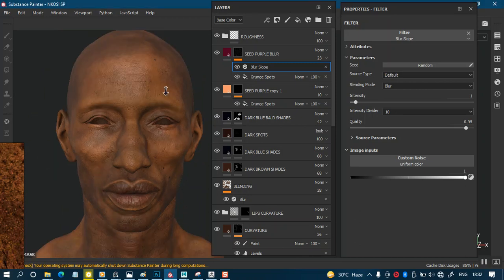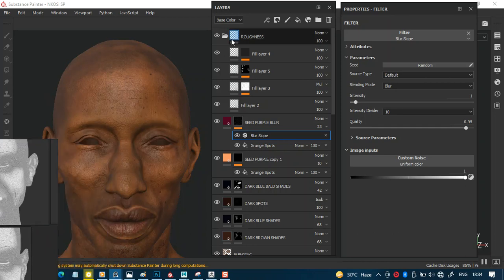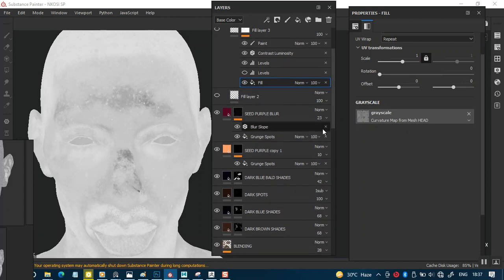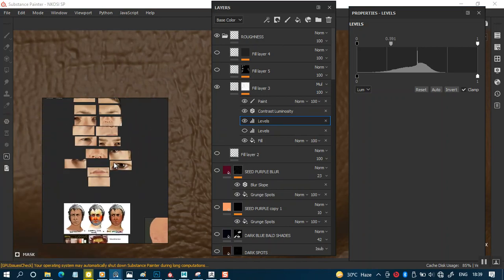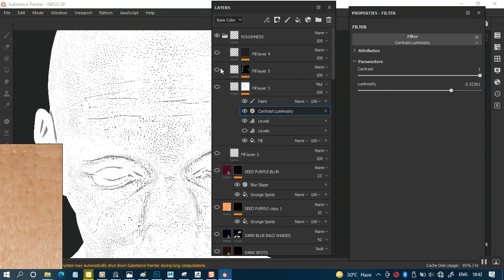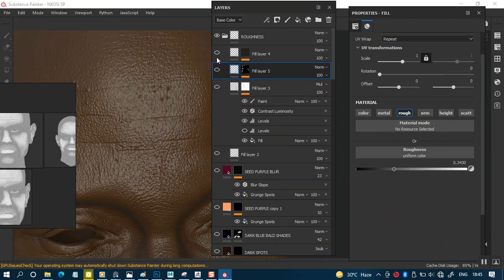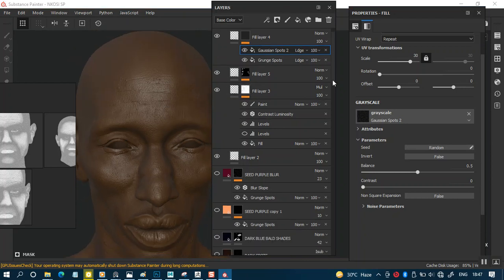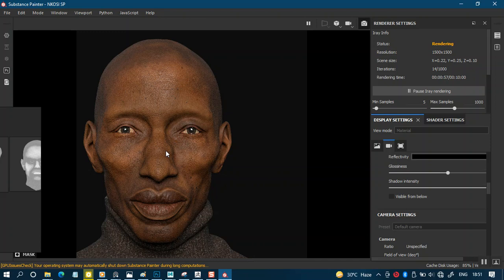05 AFRICA DARK SKIN TEXTURING IN SUBSTANCE PAINTER CREATING THE SPEC AND ROUGHNESS MAP